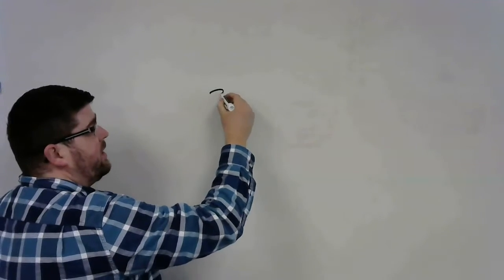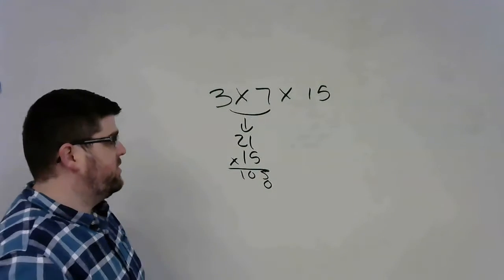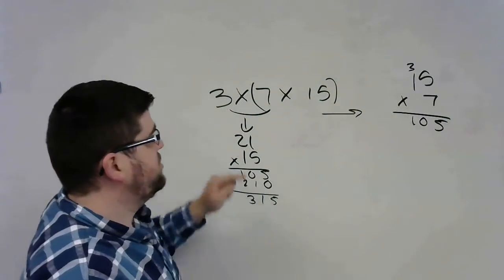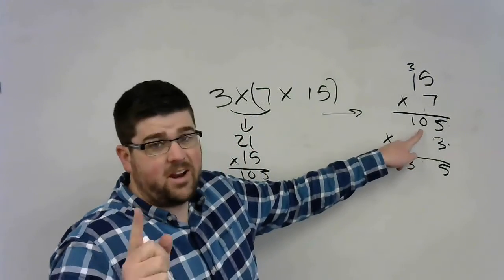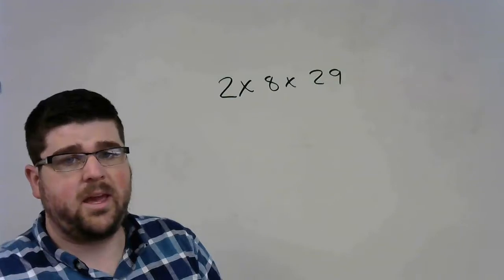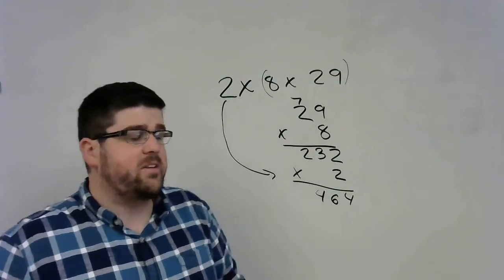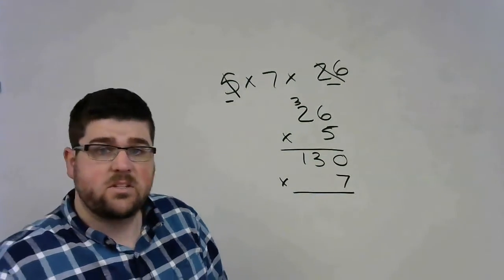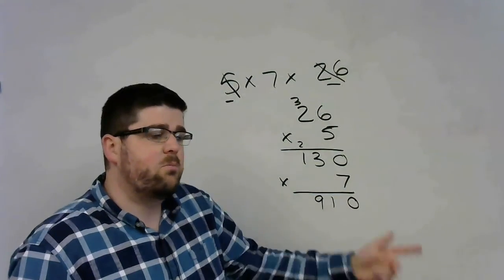[Mr.D] Multiplying 3 Digits